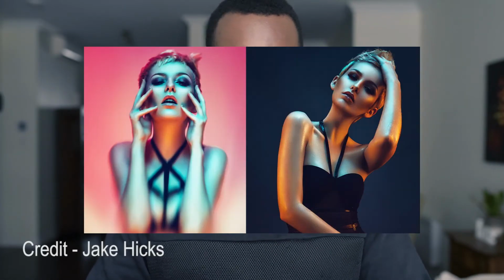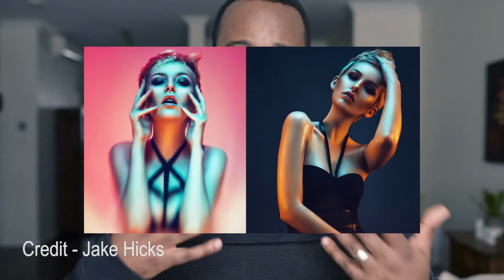Learn Gel Portraits - Master The Light - Assignment 10 - YvensB Photo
Here are the tools you need to create your gel portraits!

The goal of the group is to make you shoot more in different conditions. We know that practice makes perfect and in photography, the rule is to keep on shooting as much as possible.  The assignment requires that you shoot a gel portrait in the month of March 2018.

You can read more words on the thinking behind the group

Gear used for this video:
Nikon d810
Sigma 35mm 1.4 ART
Slik Pro Tripod
Sandisk 64GB SD Card

Shot and edited by YvensB Photo in Montreal